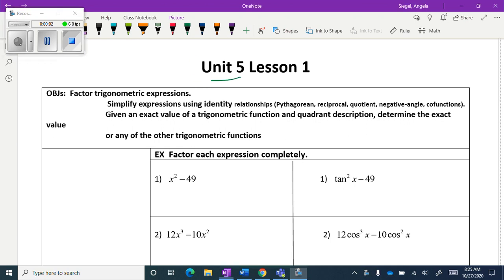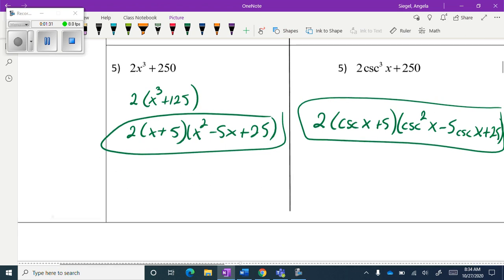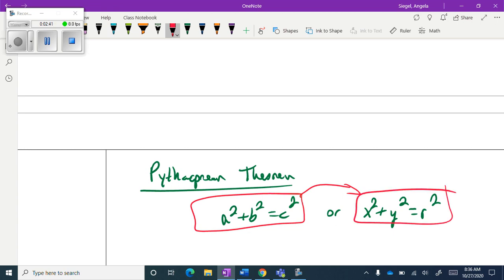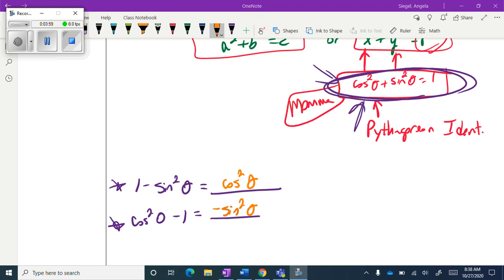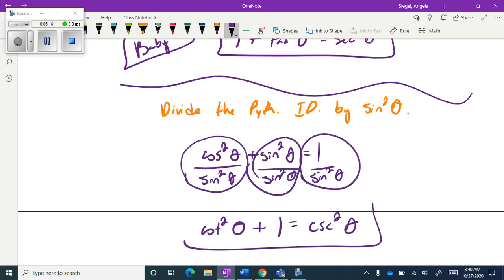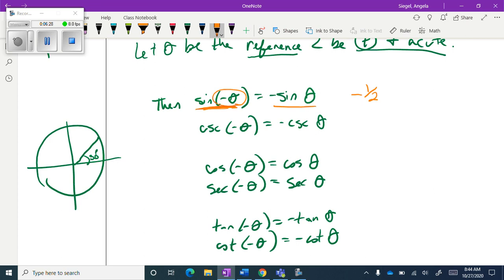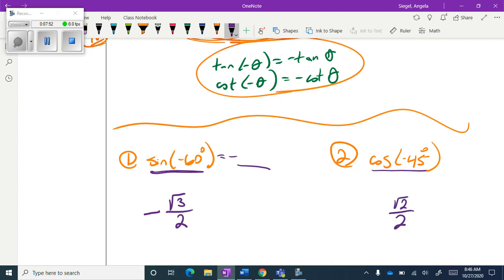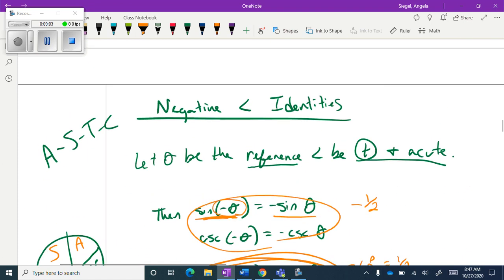Lesson 5.1 Part 1